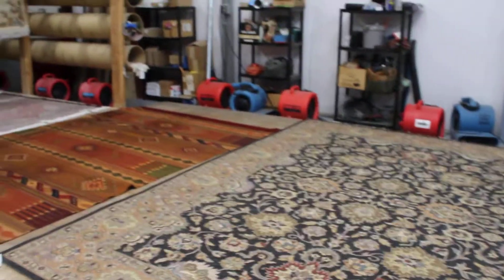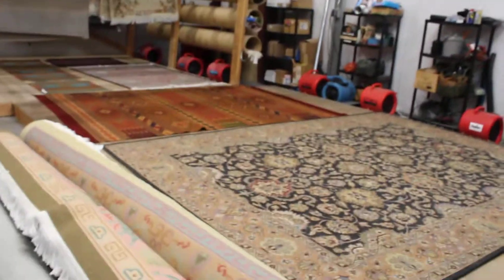Tour Arizona Oriental Facility, Prescott AZ - March 2021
Welcome to Arizona Oriental Facility – A short tour to get to know us better

Hi there, I'm Ruthie, owner of Arizona Oriental & Specialty Rug Care and people call me all the time with questions regarding cleaning and/or repairing their rugs. Sure, I’m able to quote (at least a ball park quote) the work over the telephone, but that doesn’t help the client get to know my facility and trust that we offer a professional service.  That brings me to today’s video. And before I even begin, I have to apologize because while we offer terrific rug care services, I should keep my day job and not entertain the idea of becoming a videographer any time soon. So I apologize for the shakiness and speed of moving around the shop.

We LOVE having clients come to visit us and we love that once they have visited they leave knowing that their rugs are in good hands and we will do everything to take great care of their treasured rugs. Many rugs have been cherished by my clients for decades. Perhaps they inherited them from the parents or even grandparents. Some have collected their rugs through their years of world travel. Whatever the circumstance, my clients LOVE their rugs.

I’m hoping with this short little video, you too will see that here at Arizona Oriental we are all about taking care of our client and even more importantly, taking care of our client’s rugs.  Should you have any questions about our services or fees, I invite you to call me direct, Ruthie here at . I would love to chat with you about your rug(s) too.

Arizona Oriental & Specialty Rug Care serves Prescott, Prescott Valley, Sedona, Flagstaff, and many Northern Arizona areas. We meet the highest standards in professional cleaning of area rugs with rug wash specialists having earned the highest training, including certification as WOOL SAFE FIBRE CARE SPECIALISTS through the WOOL SAFE ORGANIZATION. Such extraordinary certification ensures our client’s area rugs receive the highest quality care.

Call us for more information on how to find a professional rug cleaner at , visit our or stop by Monday through Friday 10:00 am to 4:00 pm our rug washing facility at 565 EZ Street, Prescott, AZ 86301 (pickup and delivery also available). 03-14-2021